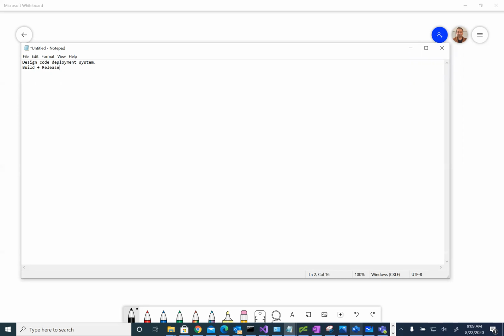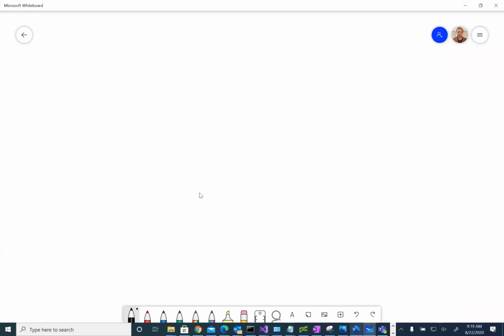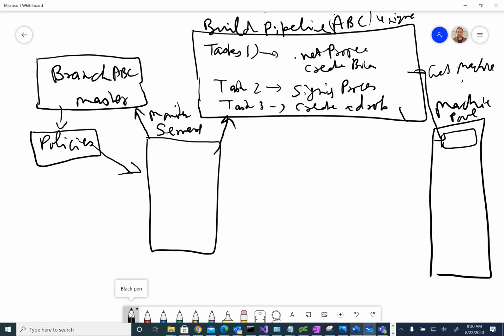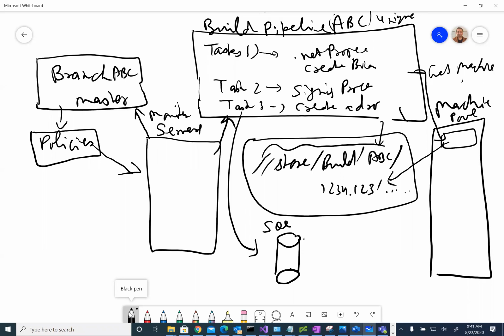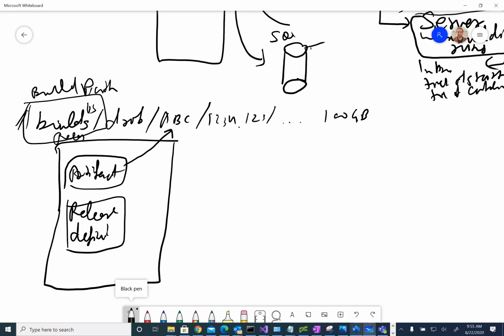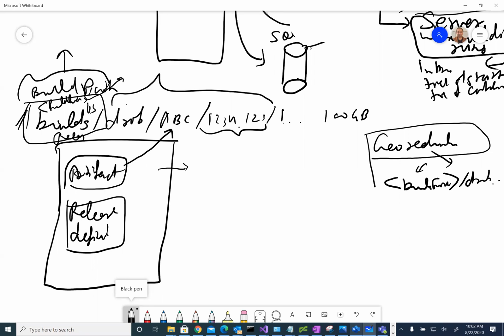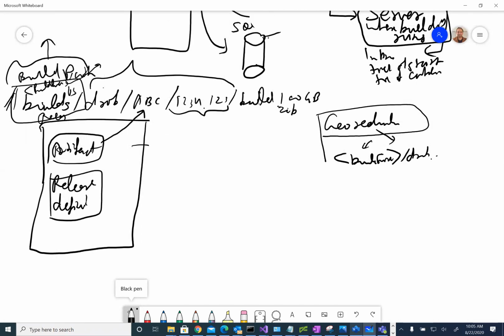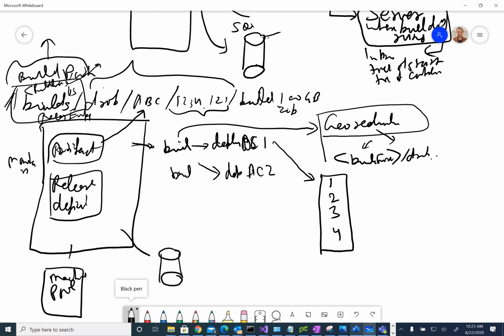System Design Session - Design Code Build and Deployment System - 22 Aug, 2020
Design Code Build and Deployment System - Hiten as Interviewee and Naga Aerakoni as the interviewer

* Requirements
* High-level design
* Deep dive
* Bottlenecks
* Detailed Feedback from Audience/Interviewer